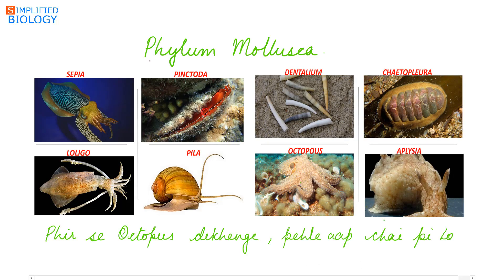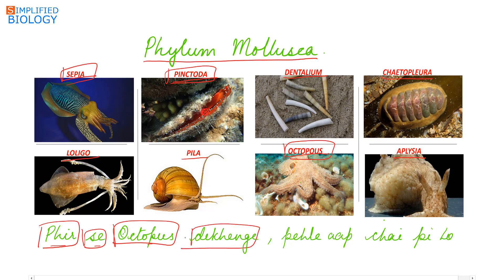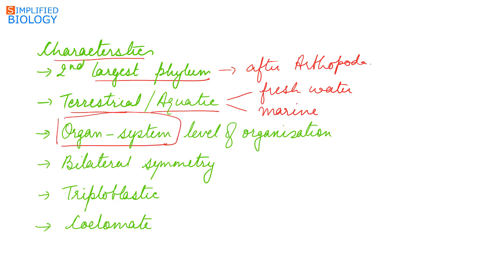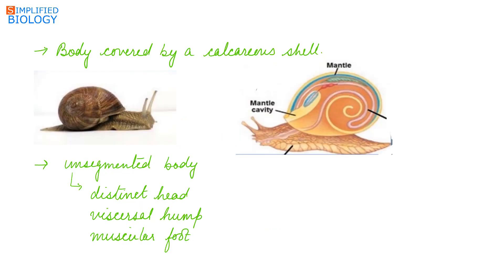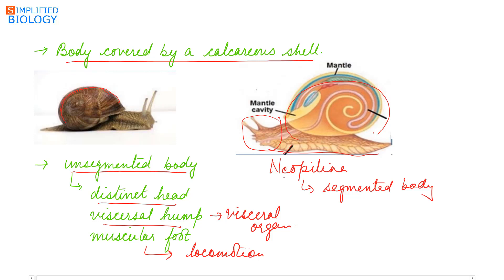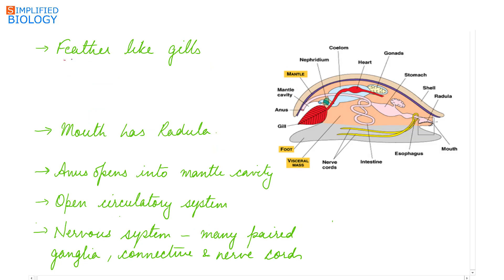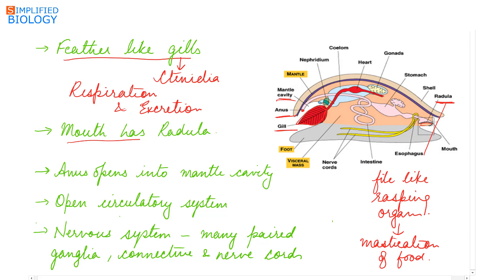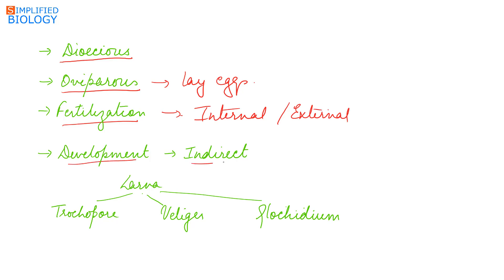TRICK FOR EXAMPLES OF MOLLUSCA (ANIMAL KINGDOM) for NEET, AIIMS, AIPMT, JIPMER, PREMED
TRICK FOR EXAMPLES OF MOLLUSCA (ANIMAL KINGDOM) for NEET, AIIMS, AIPMT, JIPMER, PREMED| Simplified Biology